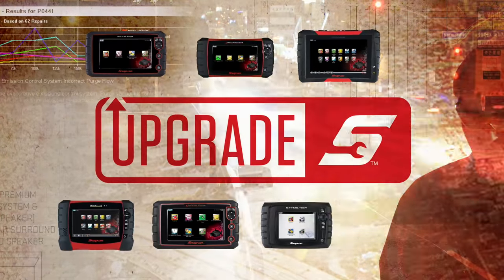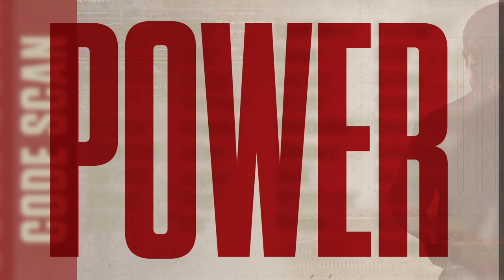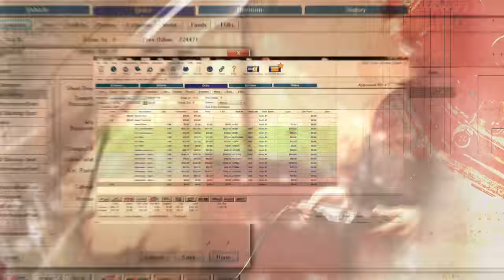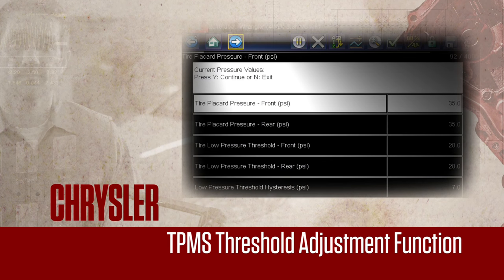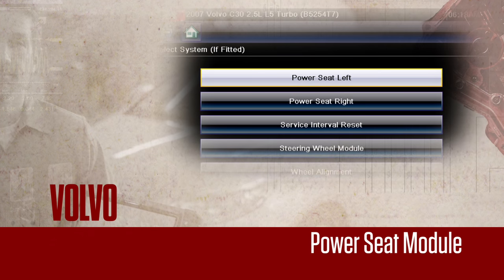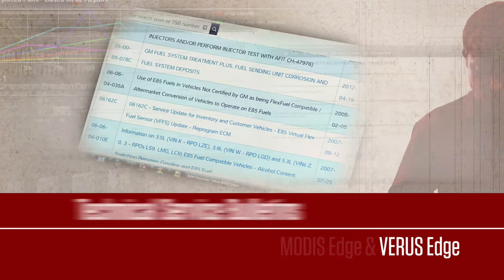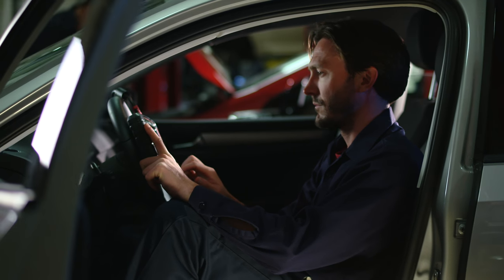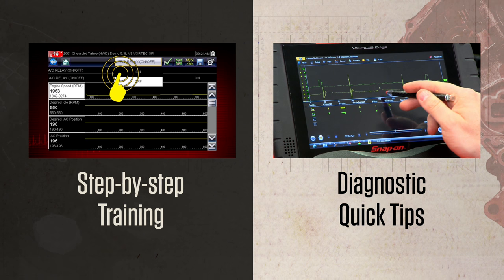Snap-on Diagnostics Software Update 16.4 - Be More Confident | Snap-on Tools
With the latest software upgrade 16.4, your diagnostic tool will have more knowledge and power so you can be more confident in making the right repair the first time. The upgrade covers 21 domestic, 15 Asian, and 12 European makes.